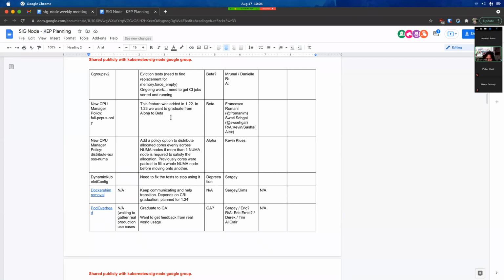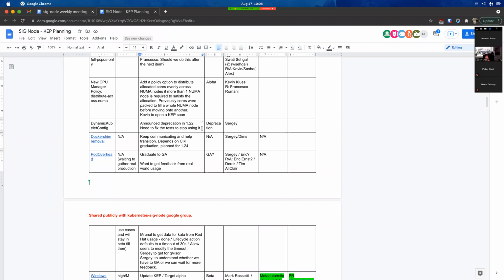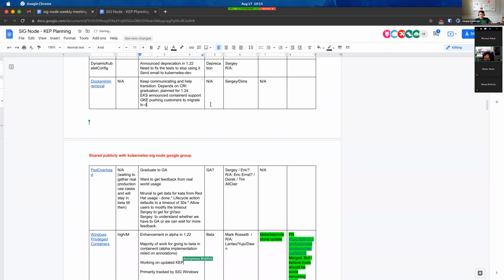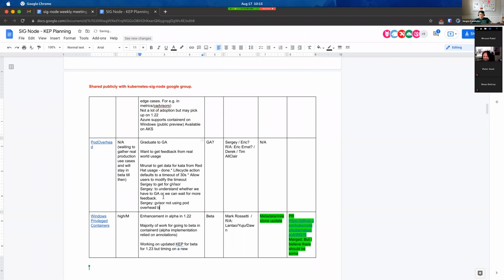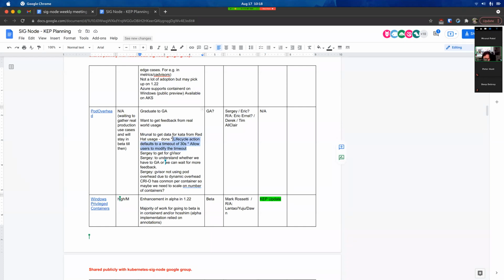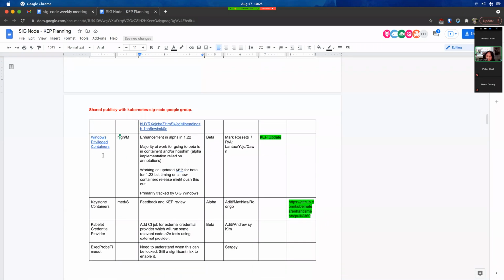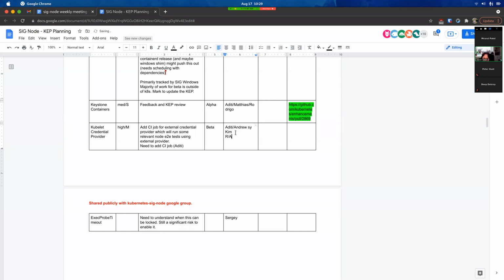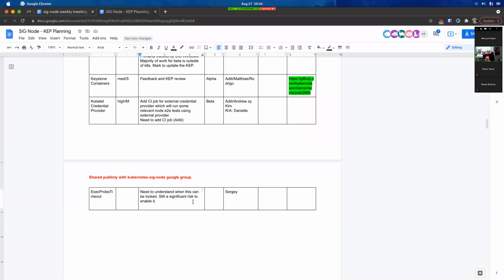Kubernetes SIG Node 20210817